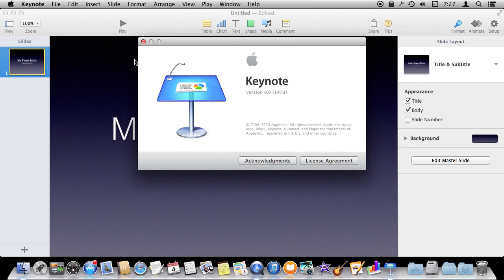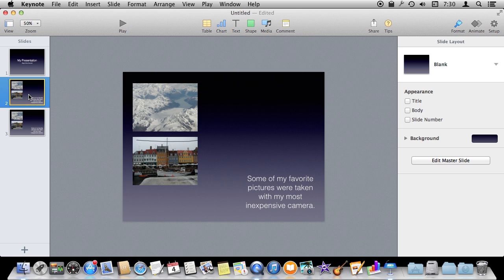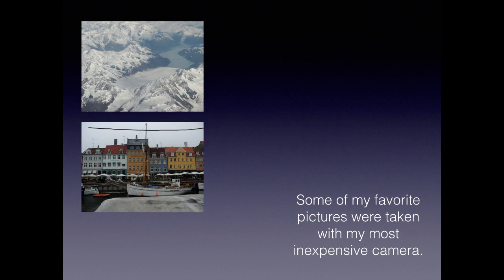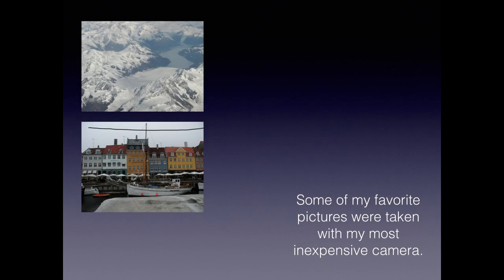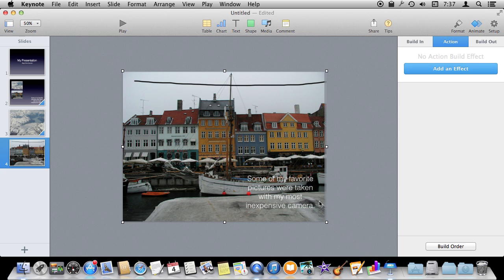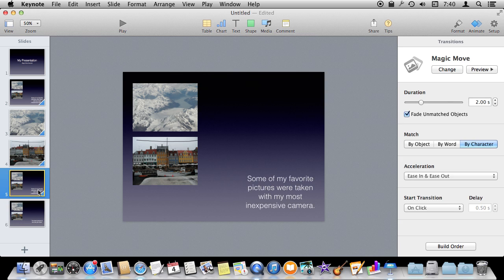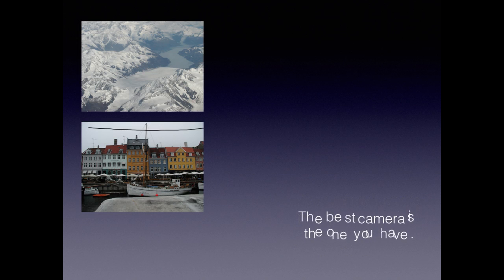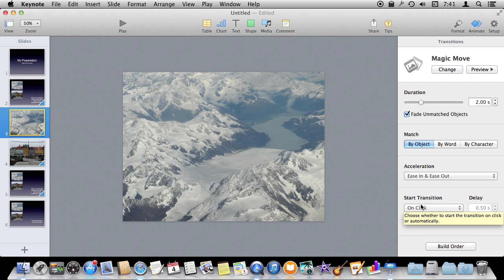Using Keynote Magic Move (#952)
Magic Move allows you to create custom animated transitions between slides. Elements will smoothly move from their positions on one slide to their positions on the next. You can use this to emphasize objects or create a flow between slides instead of jumping between completely different screens. You can animate images and other objects, and also create special effects between the words or characters in text boxes.